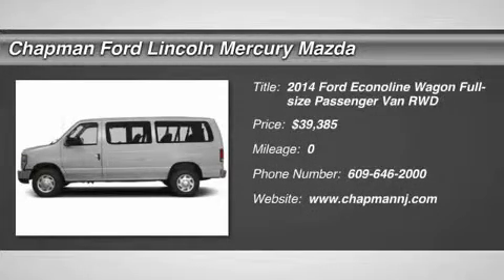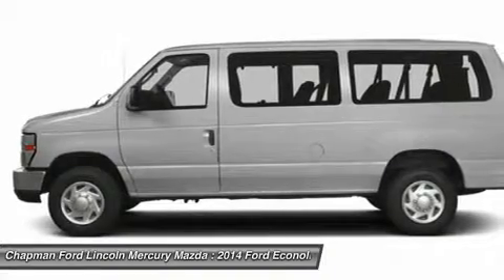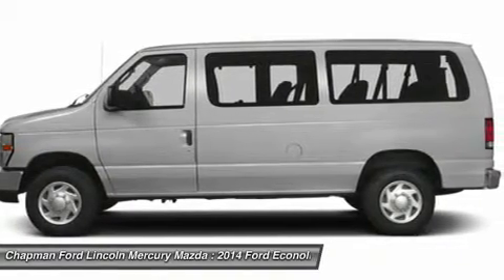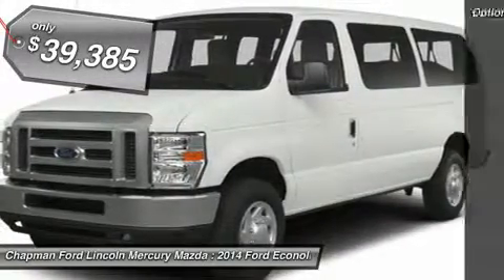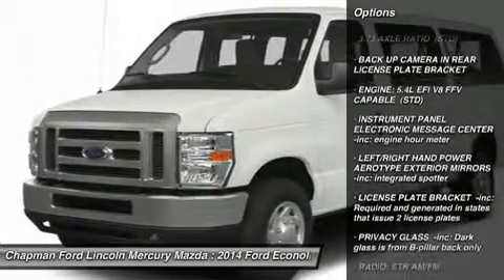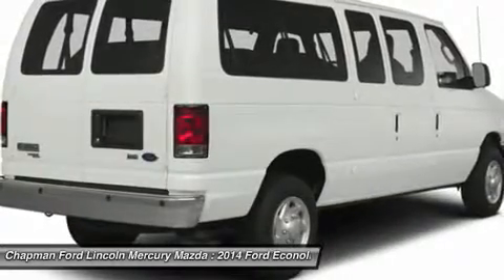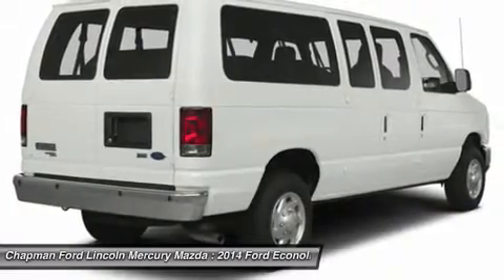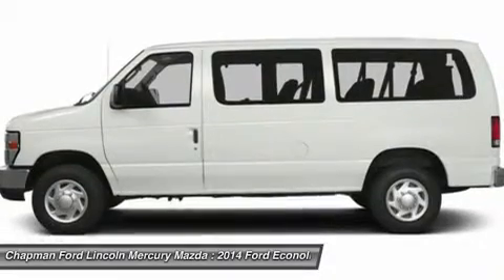2014 FORD ECONOLINE WAGON Egg Harbor, NJ V14030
2014 FORD ECONOLINE WAGON Egg Harbor, NJ
Stock# V14030

You'll love this 2014 Ford Econoline Wagon. This is a car you'll want to take home. With 0 miles, it features Automatic transmission and an exterior color of Ingot Silver Metallic. Call us and be the first to open the car door today!